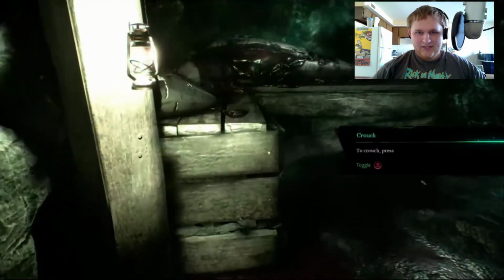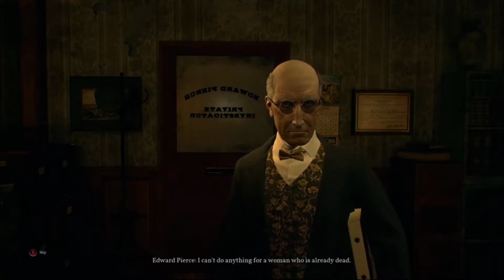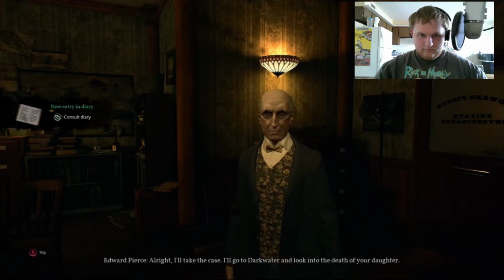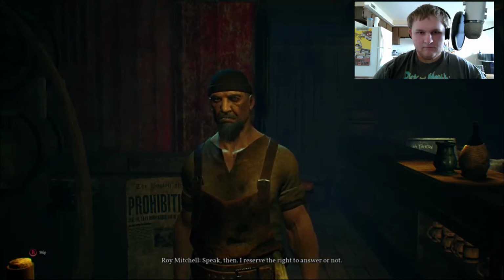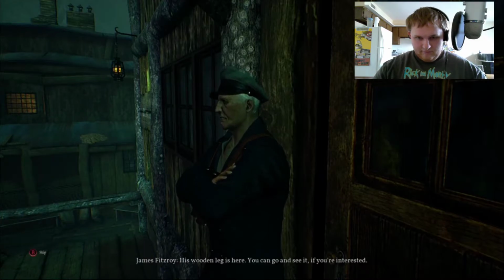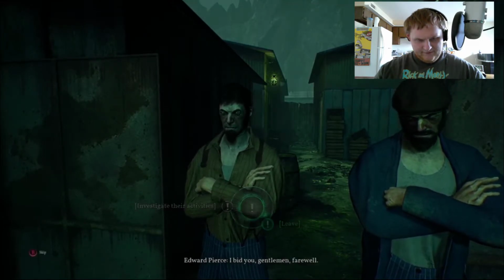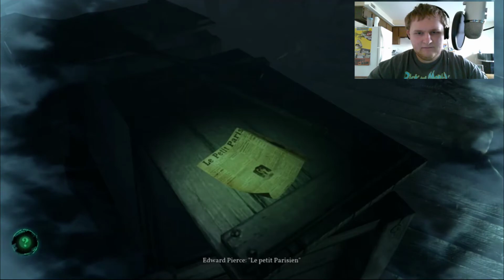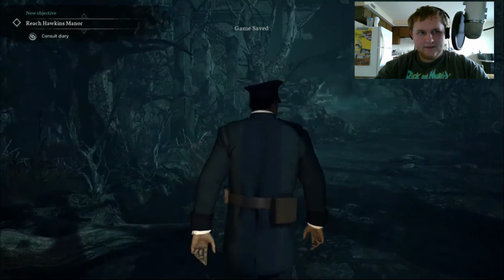These people are really weird | Call of Cthulu Gameplay Part 1 - UppishGames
In this video, we go to an island off of mainland america. Apparently our character is a well known alcoholic detective and now he must go and uncover the mystery of the death of a famous painter!

Links to Avatar and banner Creators